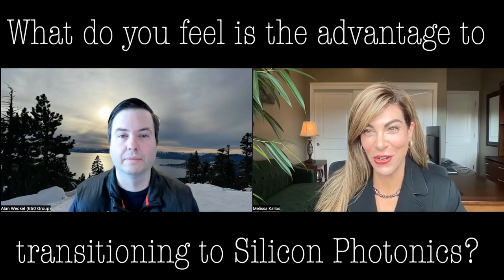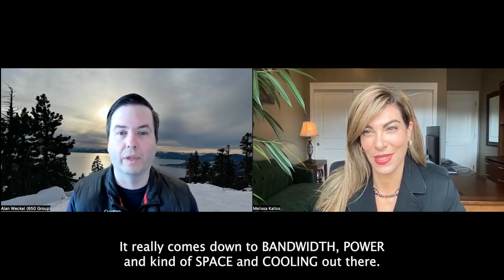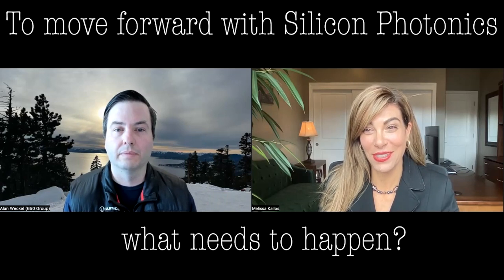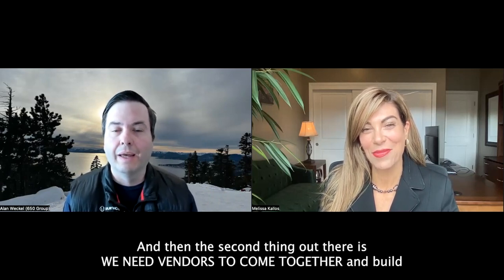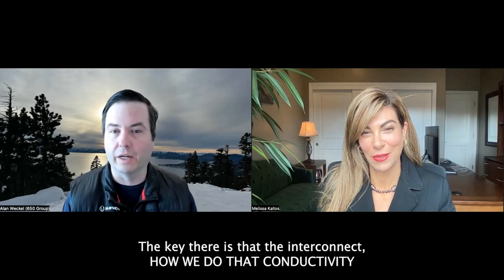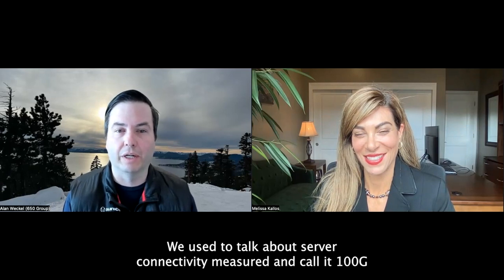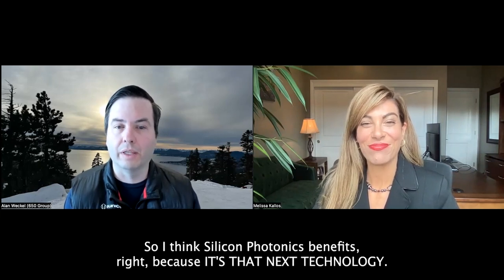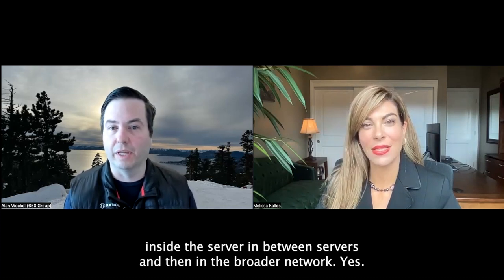Silicon Photonics Perspectives - Entering into a New Era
with Alan Weckel of the 650 Group Analyst Firm and Melissa Kallos of Advanced Photonics Coalition